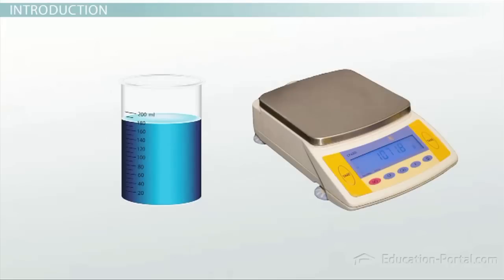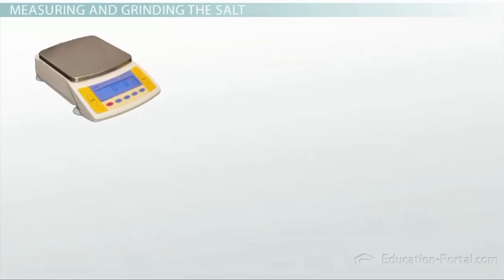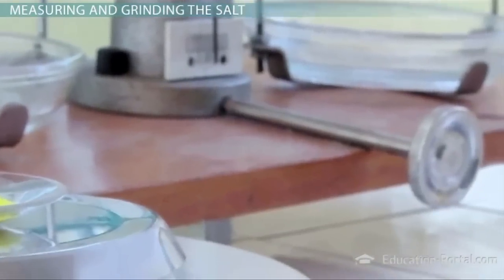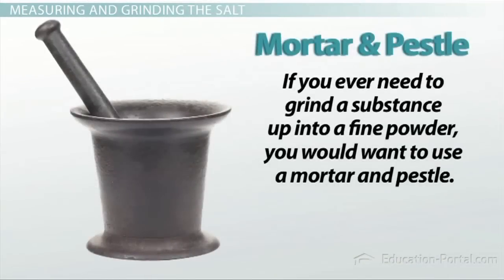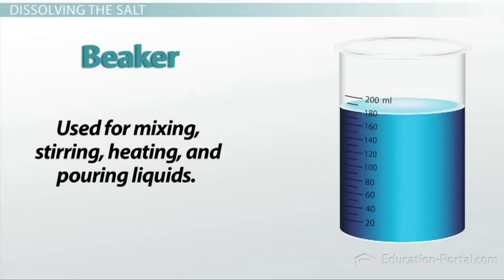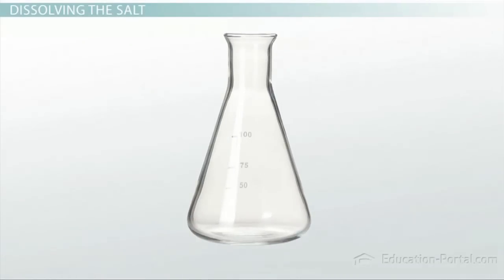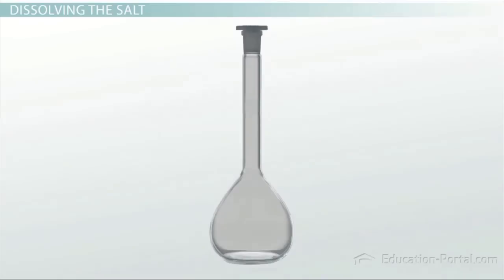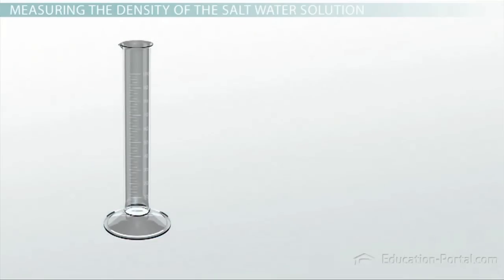Chemistry Lab Equipment: Supplies, Glassware and More